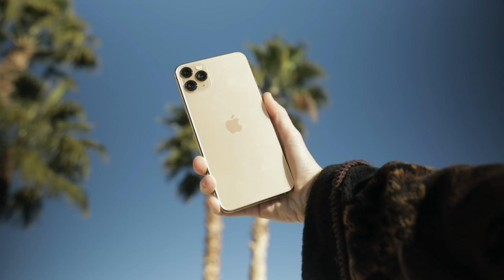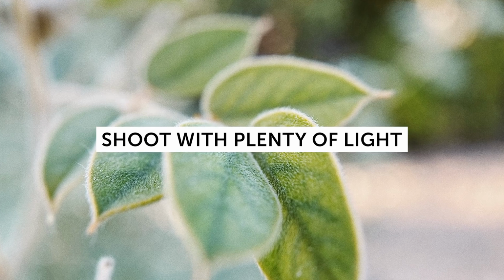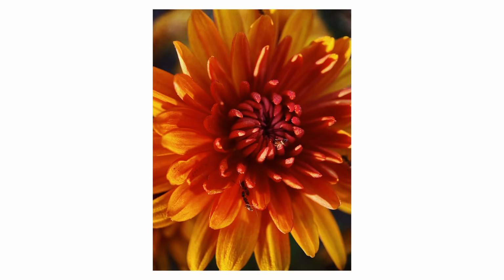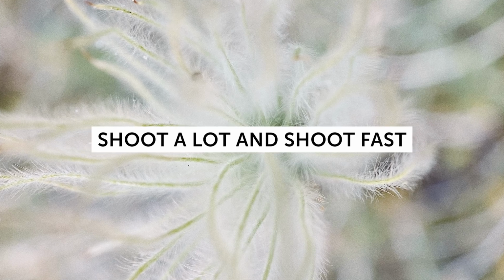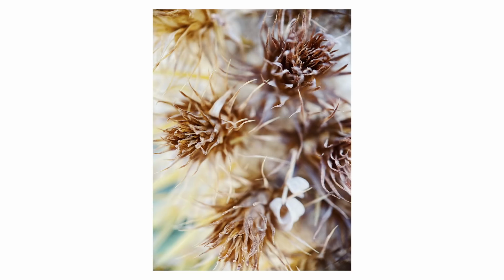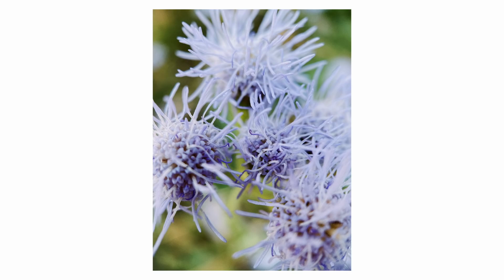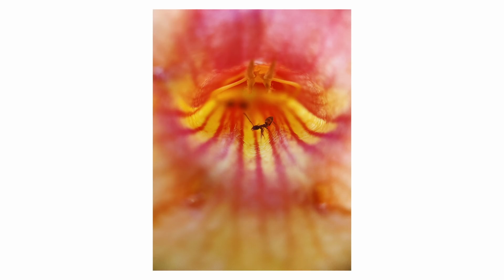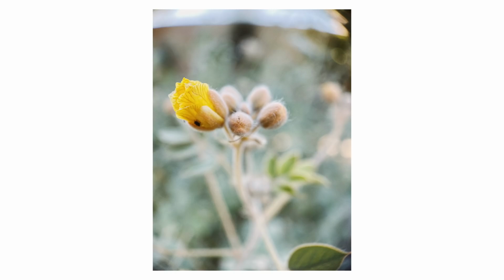Taylor Gives 5 Macro Photography Tips for Beginners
This lens is such a blast to shoot with! Show us what you capture with your Macro Lens.